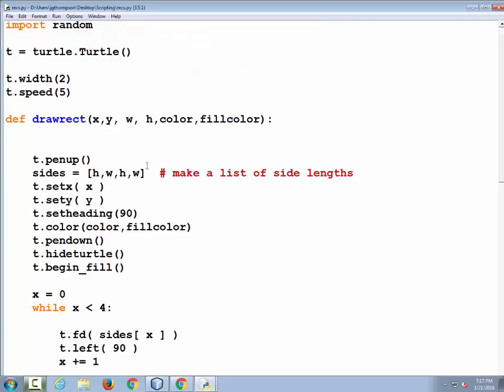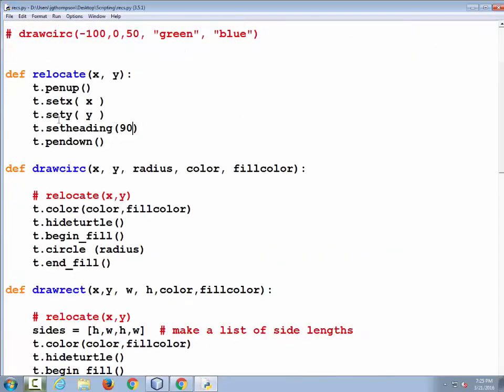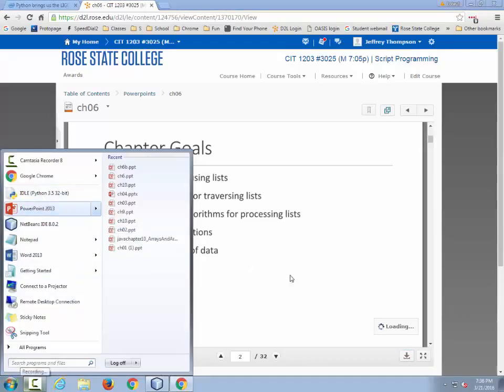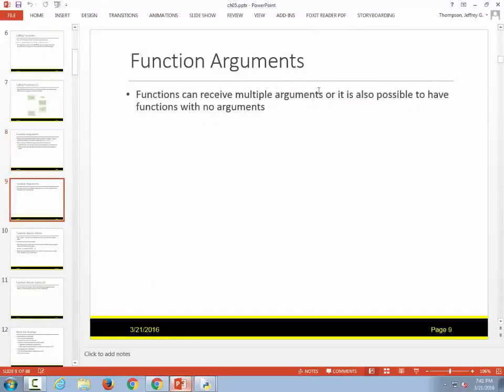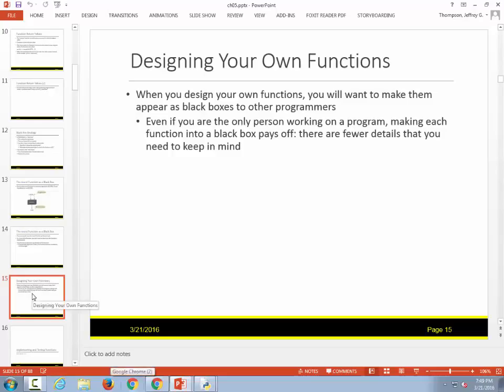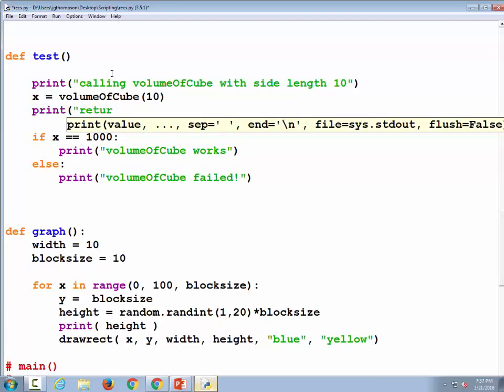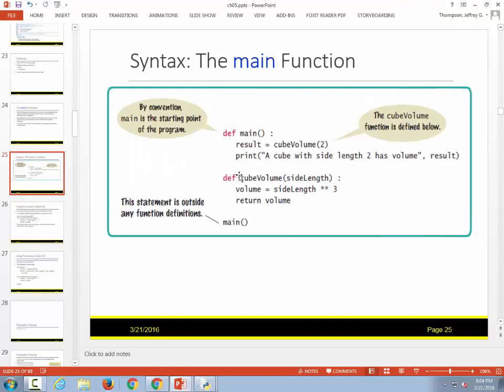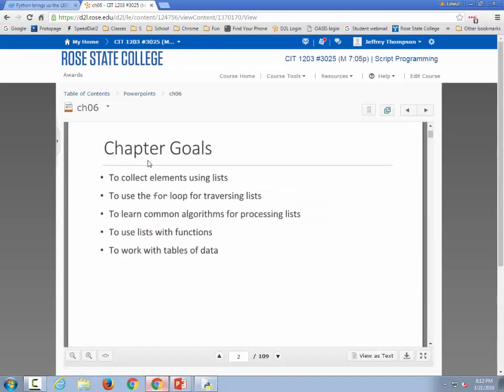Scripting March 21 Chapter 5 functions